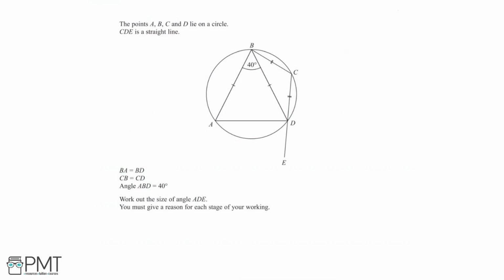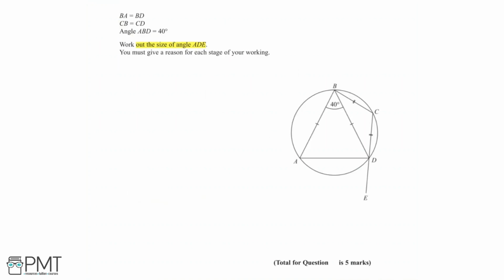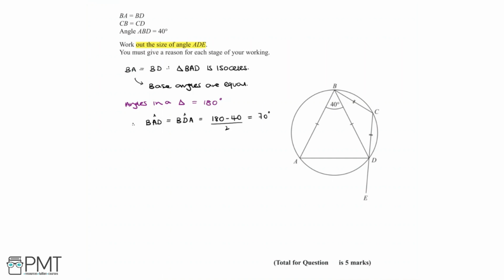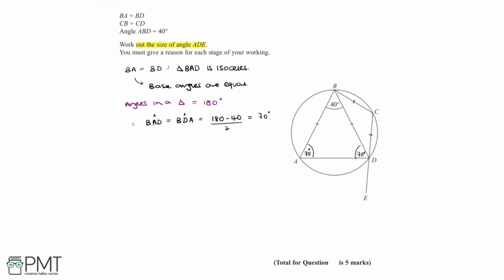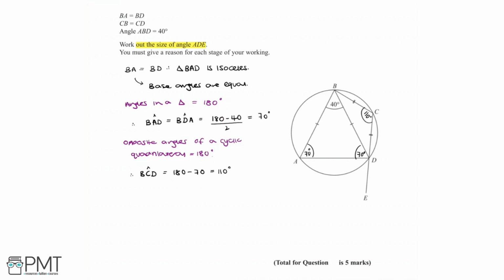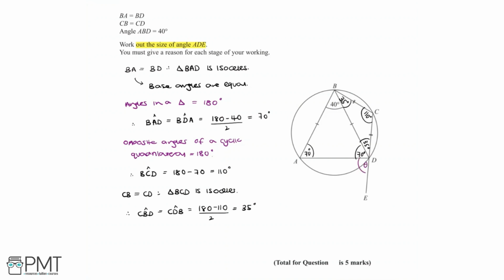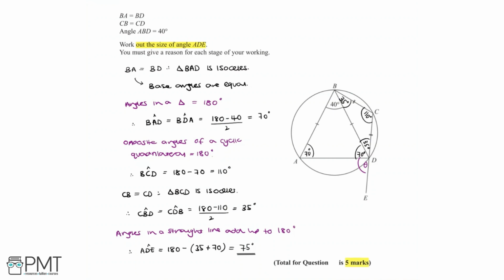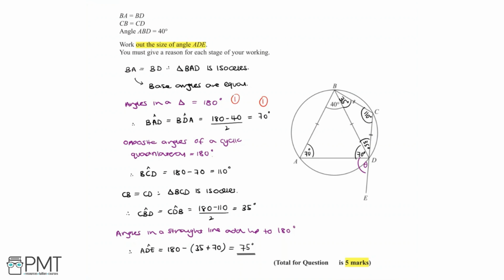Circle Theorems (Higher) - Q8 | Maths GCSE | PMT Education